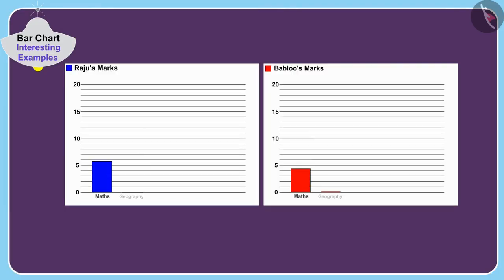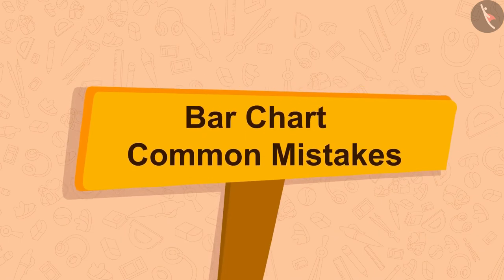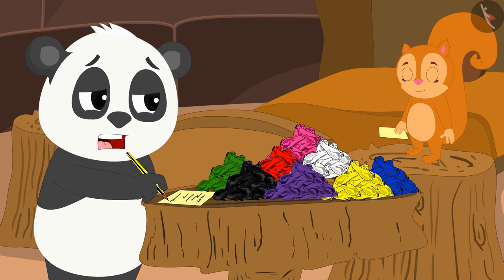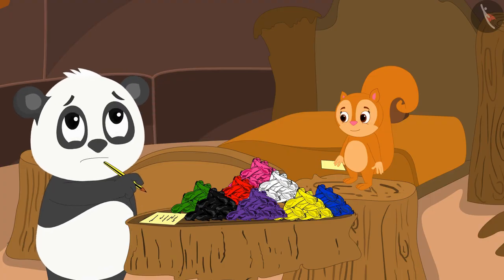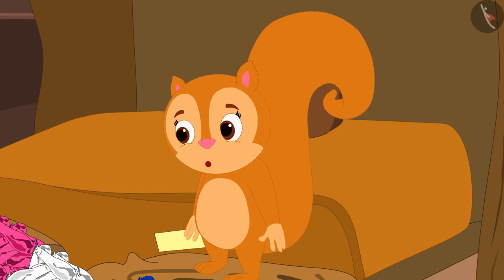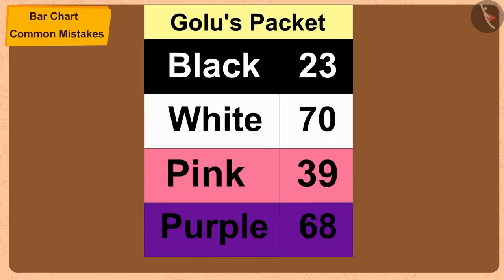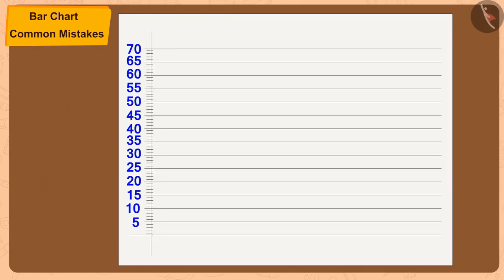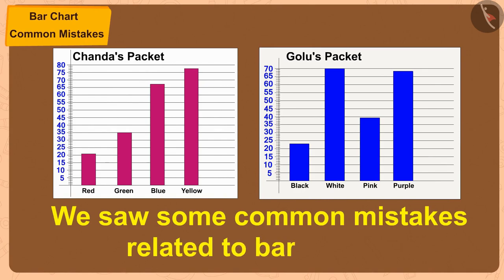Bar Chart | Part 3/3 | English | Class 5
Bar Chart  | Part 3/3 | English | Class 5 |  | NCERT |

bar chart | Data Handling | Grade 5 | NCERT | Smart charts (5)

Welcome to part 3 of Approximation of data. In this video, we will discuss various misconceptions and/or common errors related to Approximation of data.